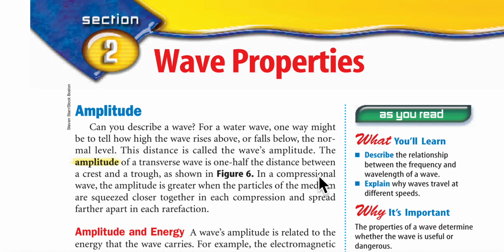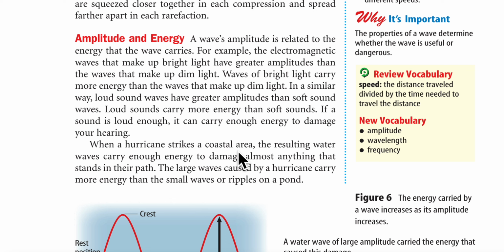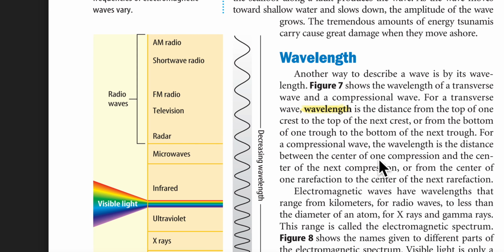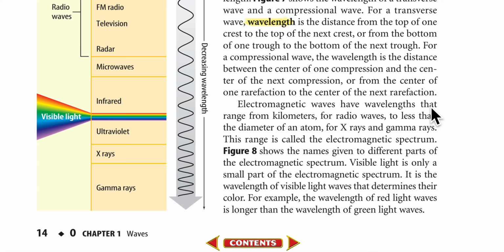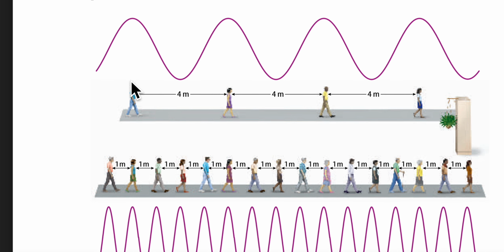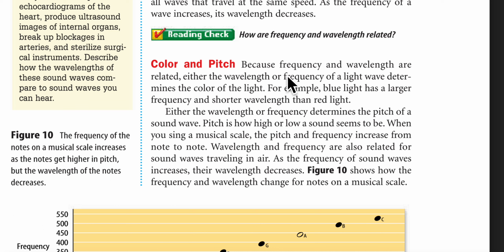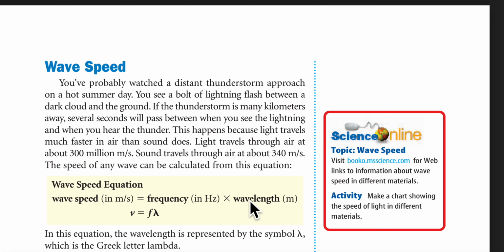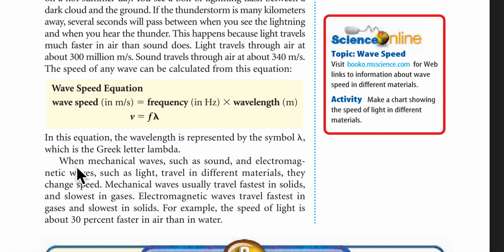Properties of Waves Reading